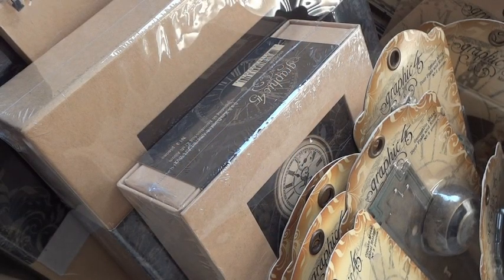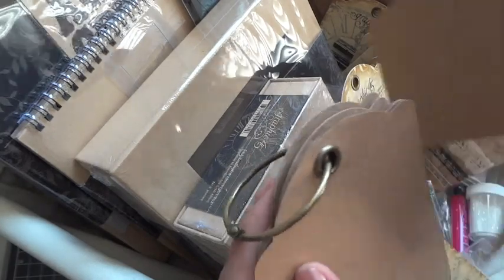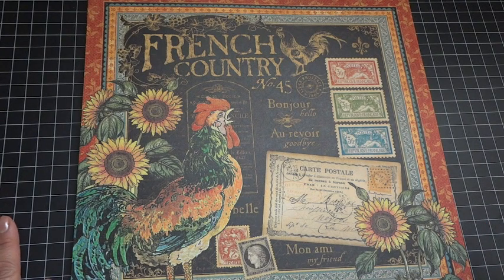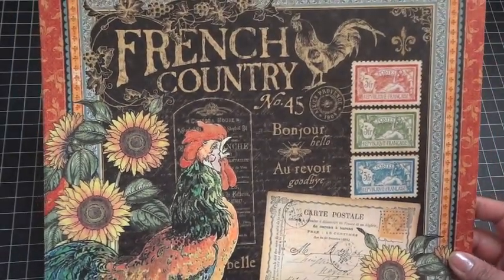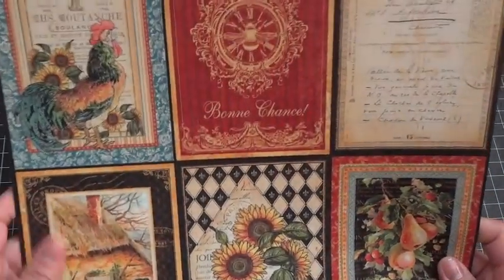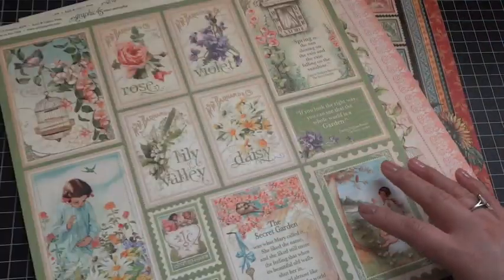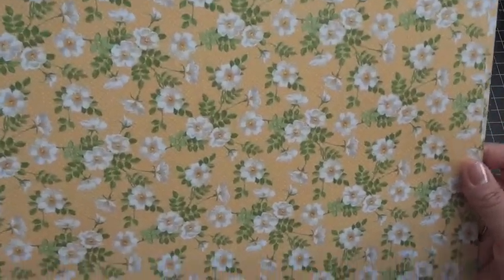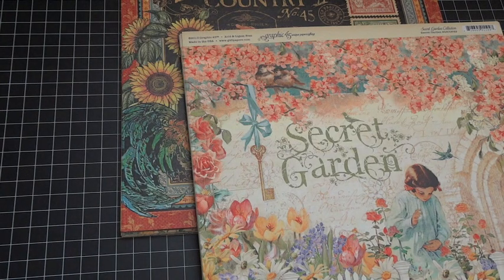Graphic 45 Design Team package and New G45 Paper Collections!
In this video I share my latest Graphic 45 design team package and an up close look at the newest paper collections -- French Country and Secret Garden (both, coming to your local scrapbook store soon!)

Be sure to visit the G45 blog and comment on the sneak peek blog posts for your chance to win these new collections!